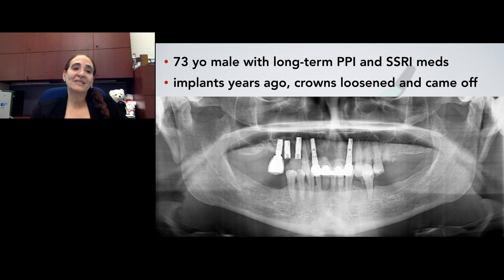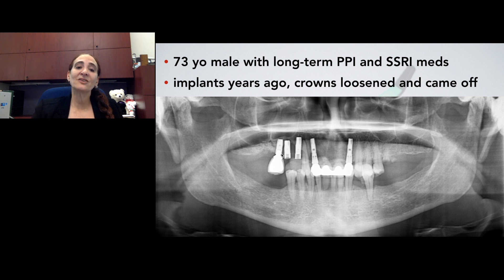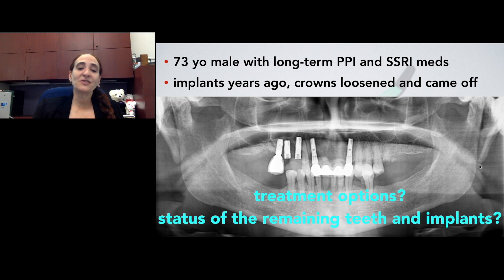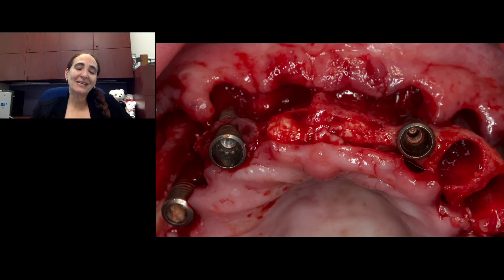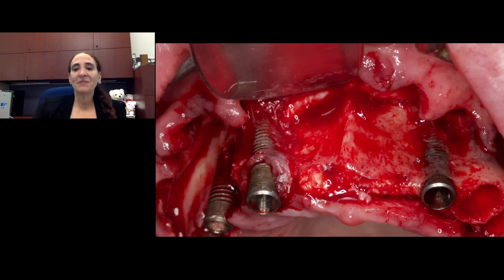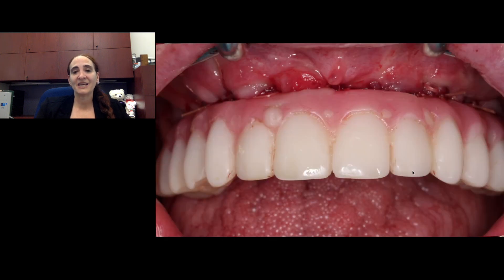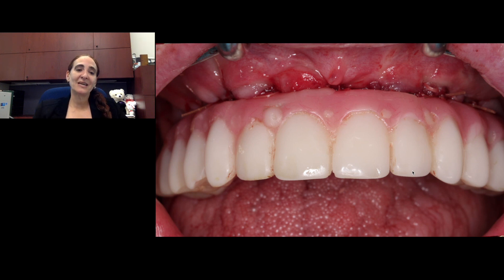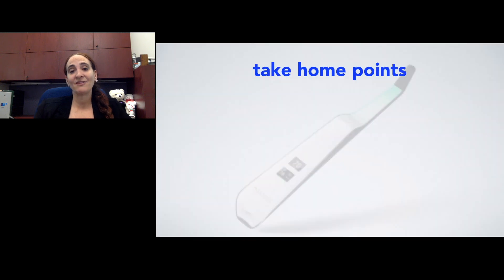Case study: patient with long-term PPI and SSRI medications